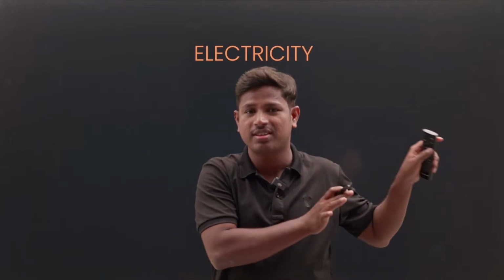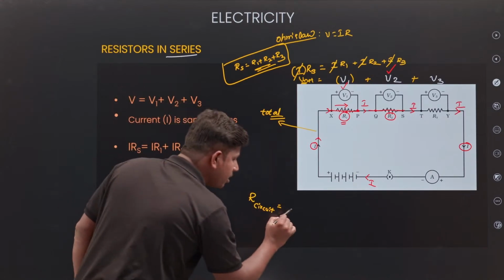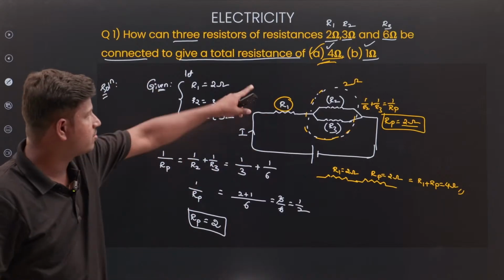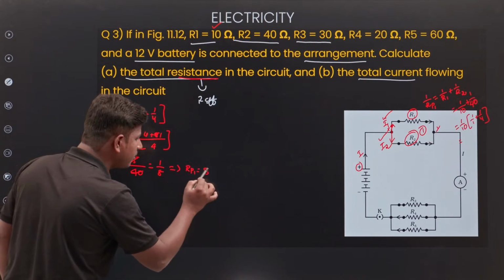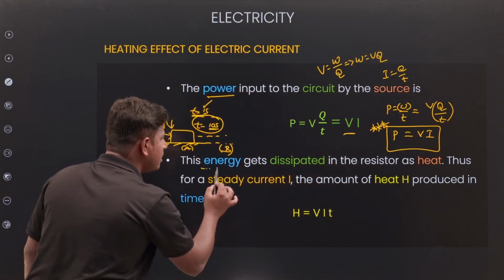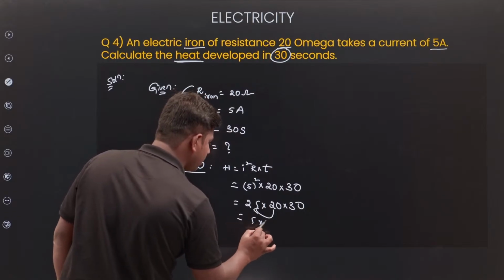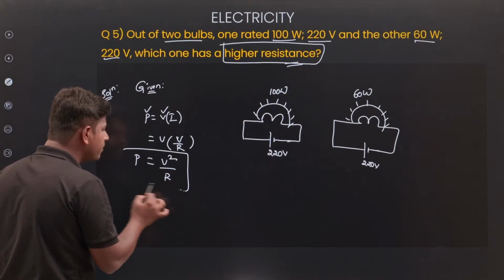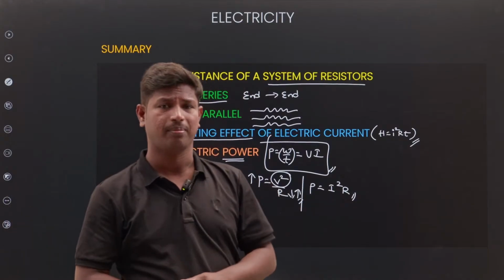CBSE 10th PHYSICS (ELECTRICITY PART2)